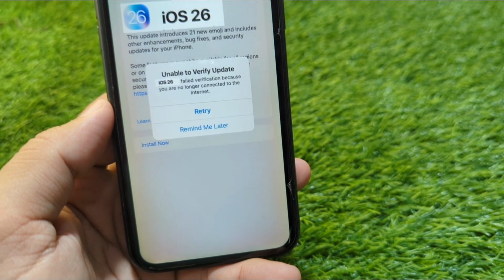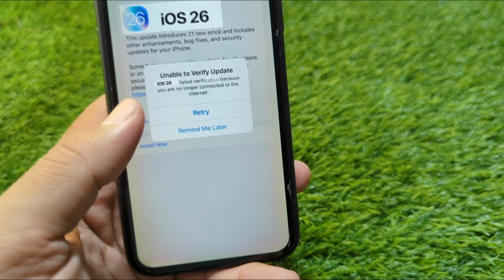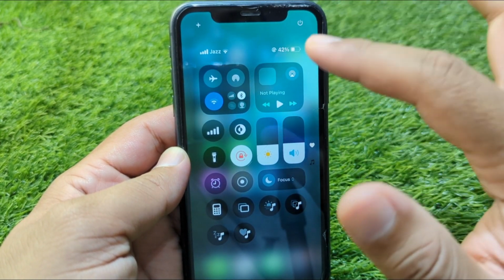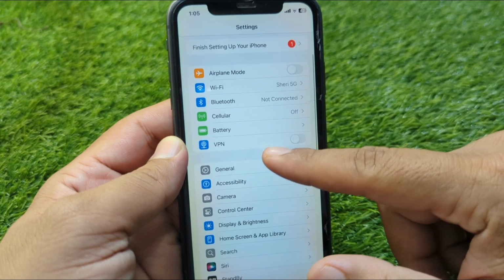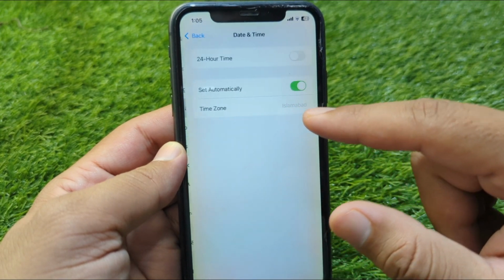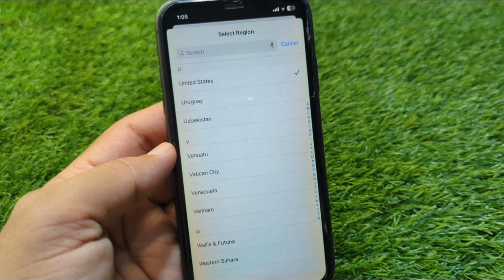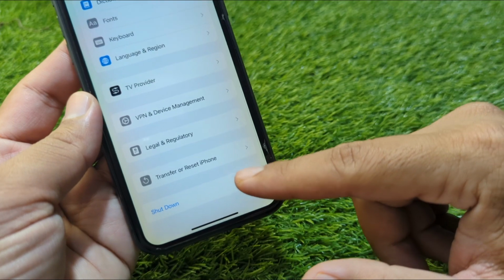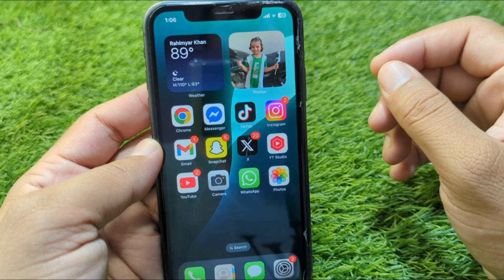Unable to Verify Update | iOS 26 | Fixed | iOS 26 Update Failed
Are you getting the "Unable to Verify Update" error while trying to install iOS 26? In this video, I’ll show you how to fix the iOS 26 update failed error step-by-step. Whether your iPhone says "Unable to Verify Update" or the update just won’t install, these solutions will help you get it working again.